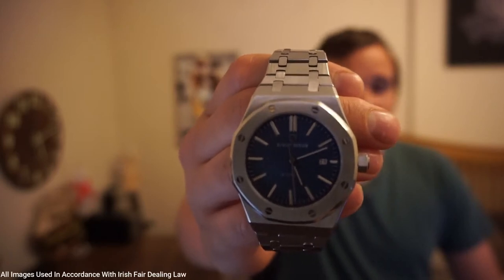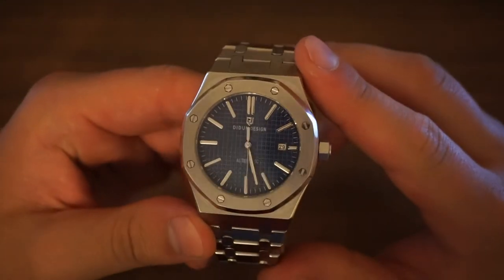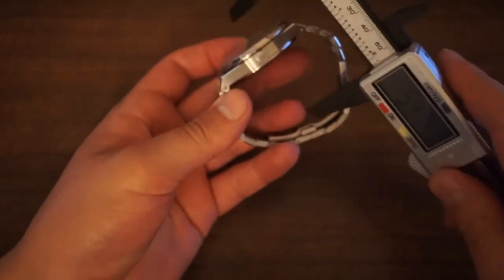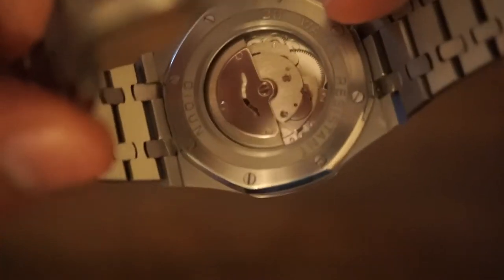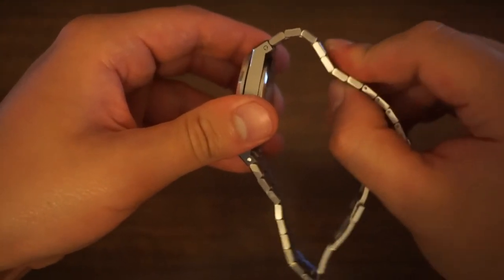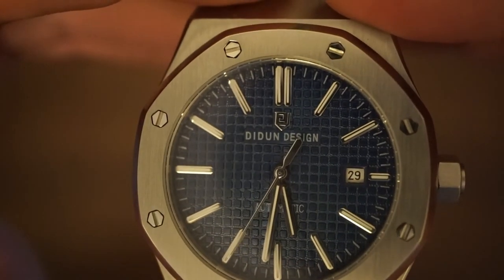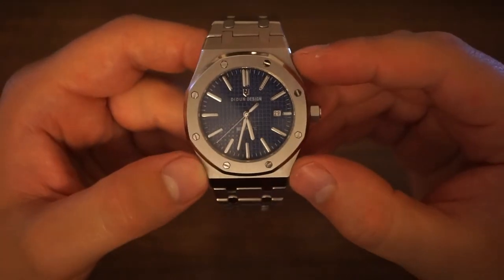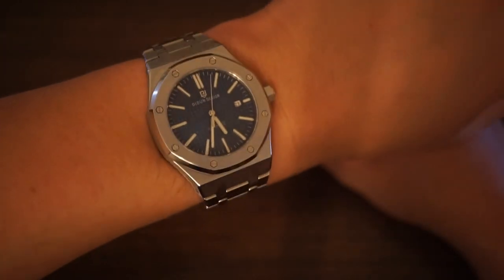The Best AP Royal Oak Homage? – Didun Design "Royal One"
Today on Watch World we discuss whether the Didun Design "Royal One" is the best affordable alternative to the Audemars Piguet Royal Oak.